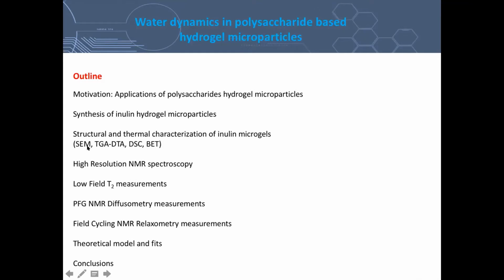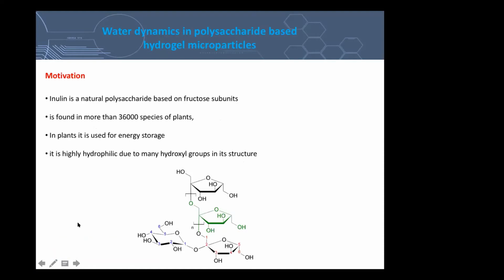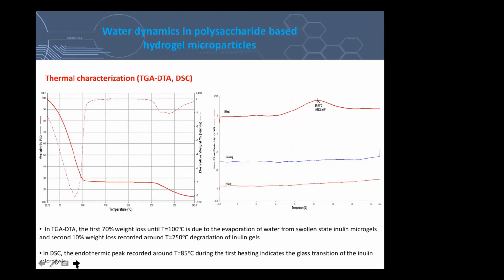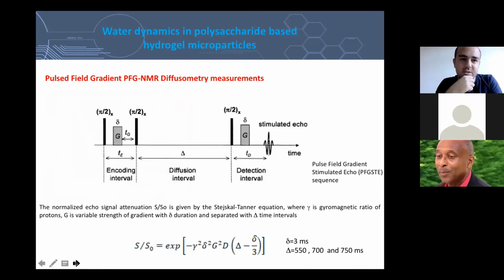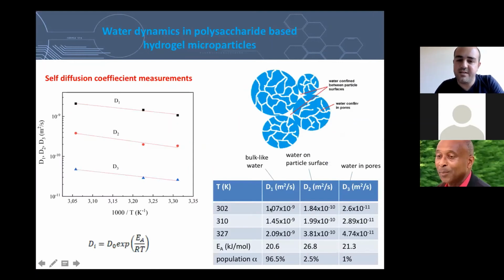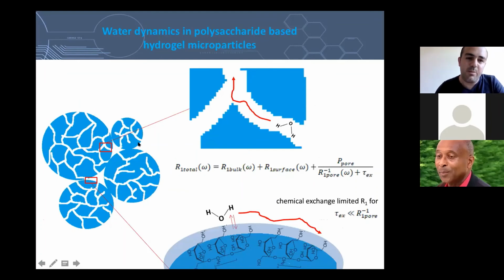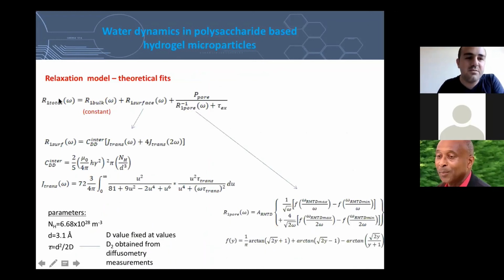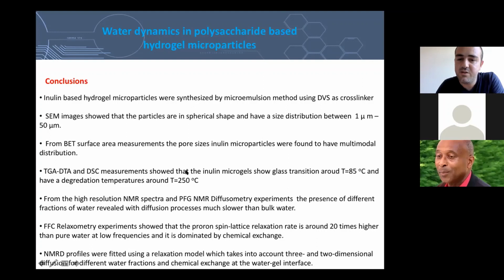"Water dynamics in polysaccharide based hydrogel microparticles" by Dr. Evrim Umut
Polysaccharides are sugar derivative biopolymers found in natural sources like microorganisms, seaweeds, plants and animals. Mesoporous hydrogels prepared by the cross-linking of polysaccharides both utilize from biocompatibility and hydrophilicity of polysaccharides, at the same time show mechanical stiffness and can absorb water much larger than their dry mass. These unique features, when combined with their size advantageous and enhanced surface-to-volume ratio make polysaccharide based hydrogel microparticulate systems very promising materials for sustained drug delivery, tissue engineering and food applications. Field Cycling NMR relaxometry, being a technique sensitive to confinement effects can be used to investigate the dynamics of water confined on the surface and inside the pores of such hydrogel microparticles. In this presentation, on the basis of FFC NMR relaxometry results complemented with NMR diffusometry measurements the topic will be discussed for several examples of polysaccharide based microgels.